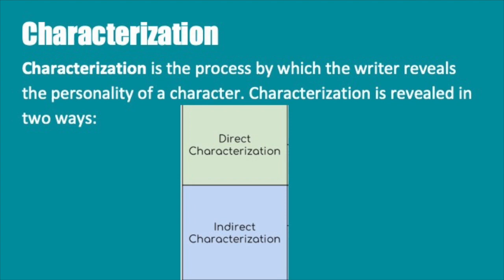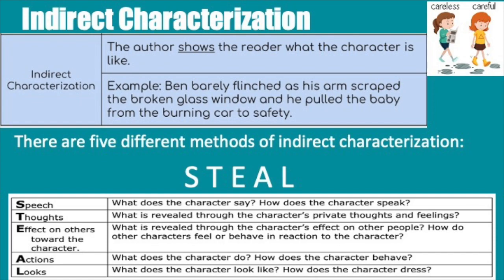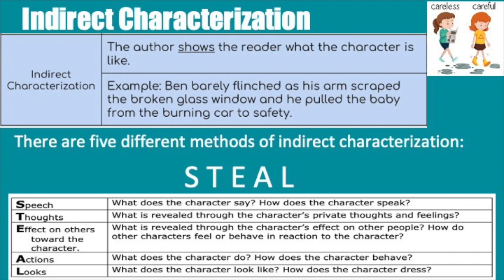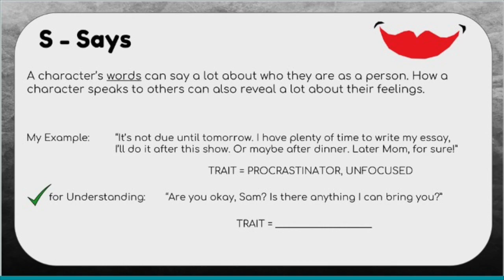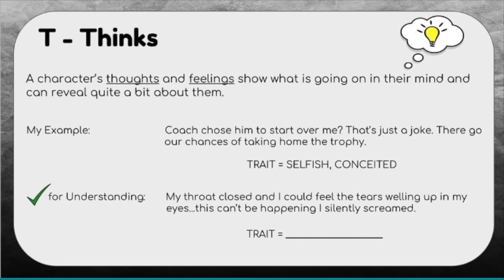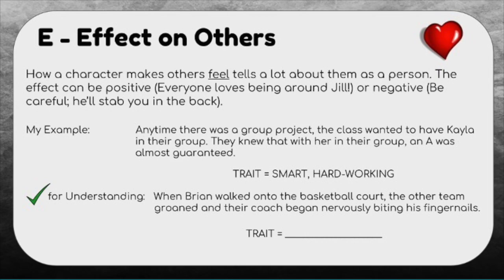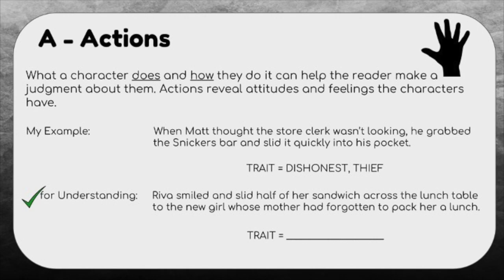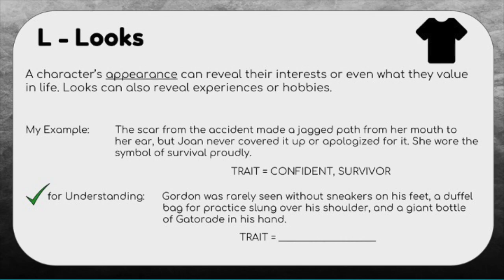Direct and Indirect Characterization Lesson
This video is about Direct and Indirect Characterization Lesson